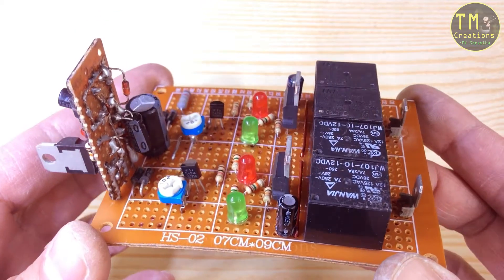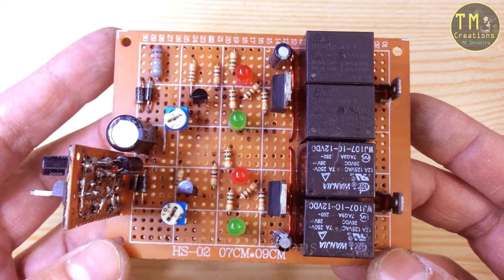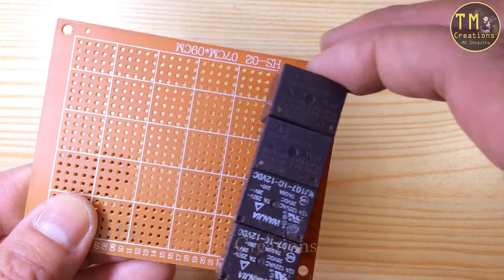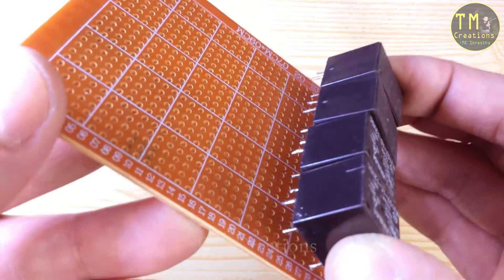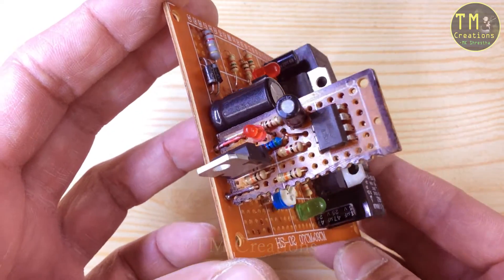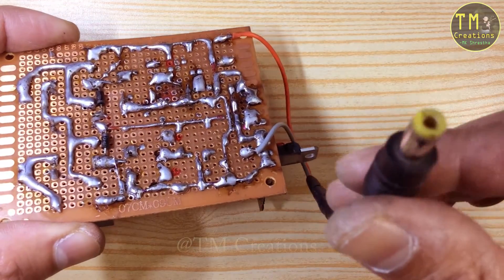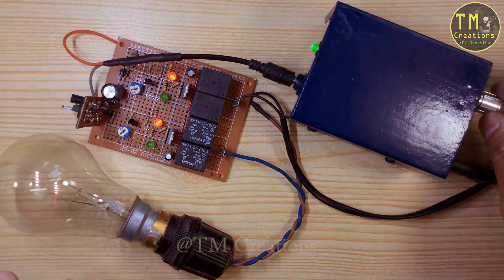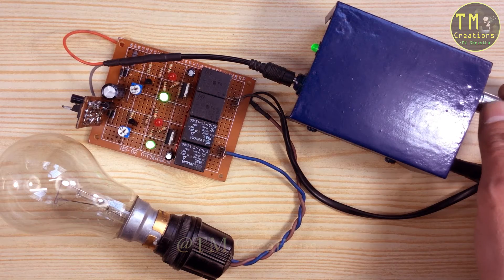Volt Guard | Manual Voltage Stabilizer Auto Cut Off Circuit Board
This circuit board is designed for volt guard and manual stabilizer.
To run this board we need 15v Step Down Transformer.When the AC main line is 220 volts, Transformer's output is 15v. When the AC voltage increases to 260v, transformer secondary voltage also increases, 1k preset is set at this voltage so that relay switches turns off.And also, when AC voltage decreases, output voltage of transformer also decreases. which is about 9v to 10 volts.At this voltage,Relay automatically turns off.We can set 1k resistor for low voltage cut off.This board protects any device in two steps.

Electronic Parts & Components:-
1) Zero PCB     2) 12V/10A Relay     3) 15V Step Down Transformer
4) 1N 4007 Diode  5) IC 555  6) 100 mf/25v Capacitor   7) TL 431
8) Mosfet P55N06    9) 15K Resistors   10) 1K Resistor  11) 10K Resistor
12) 1K Preset   13) 2 Ohm/2W Resistor   14) 47K-56K Resistor  15) ZD 12V
16) 100 Ohm Resistor  17) Red/Green LED   18) Wire Connectors etc.
High Low Auto Cut Off Circuit Board is designed by MK Shrestha.